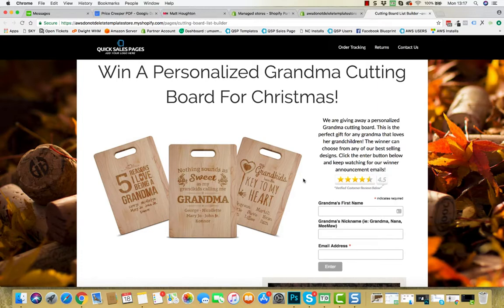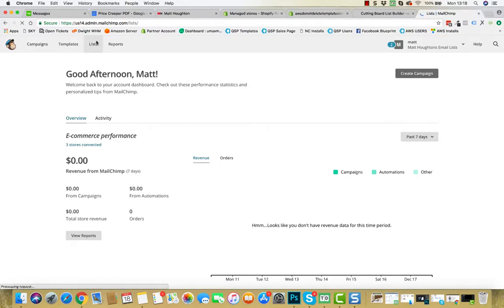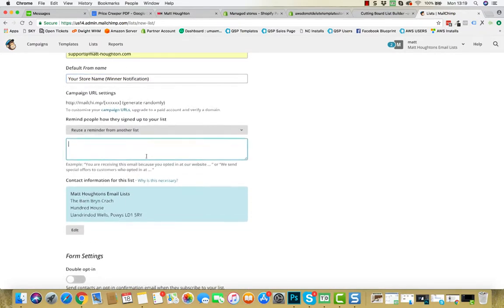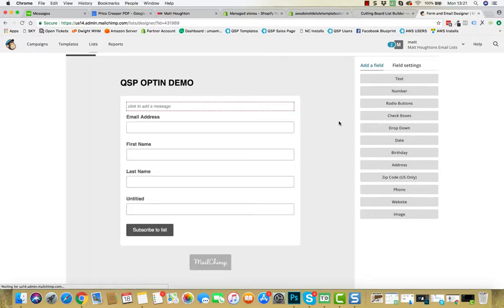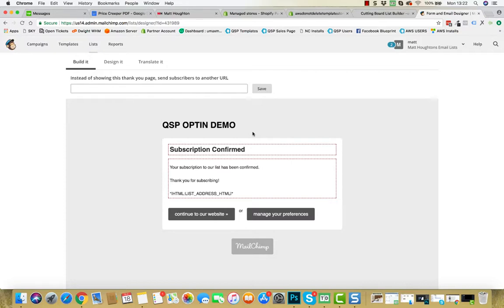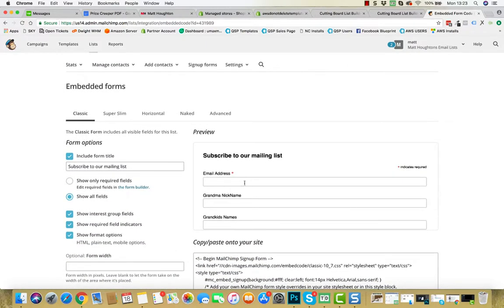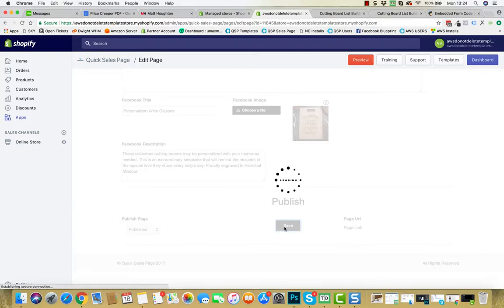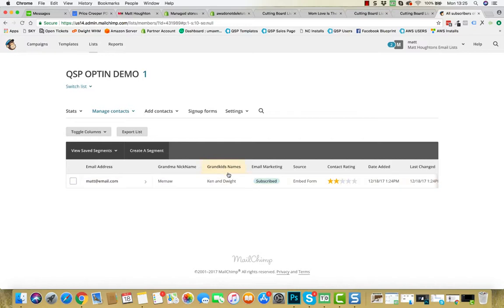How To Embed Mailchimp Optin Forms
Part two of installing your pixel and getting it to fire!

This app builds high converting shopify landing pages inside your Shopify store, we are approaching $20 million dollars in sales using this layout.

We tested hundreds of layouts and found this to be the best for conversions.

It quick, easy and fast to build high converting shopify landing pages.